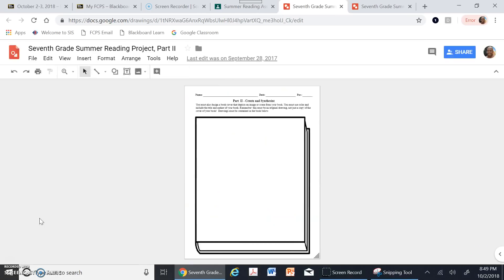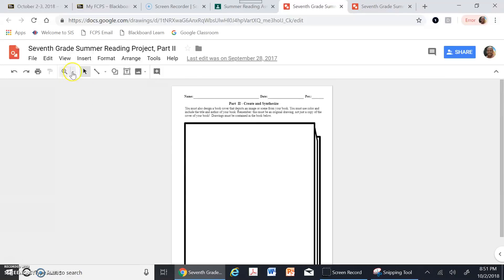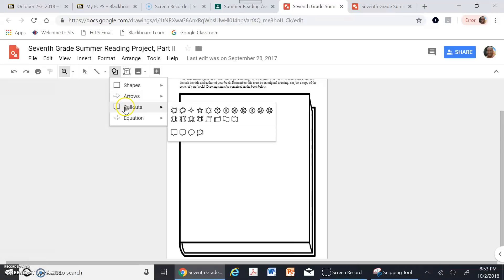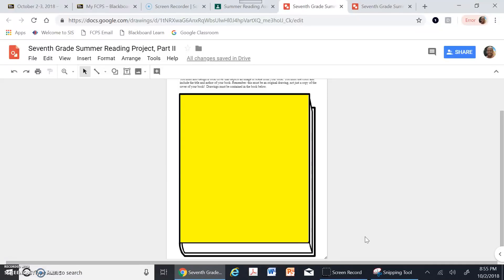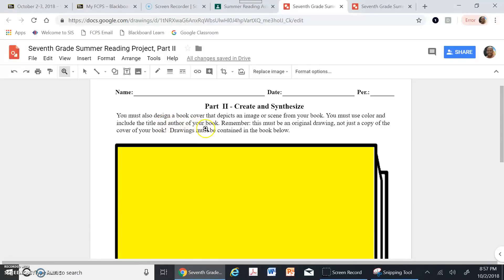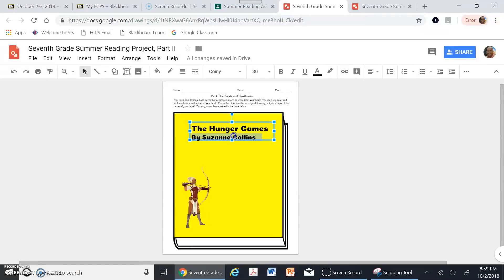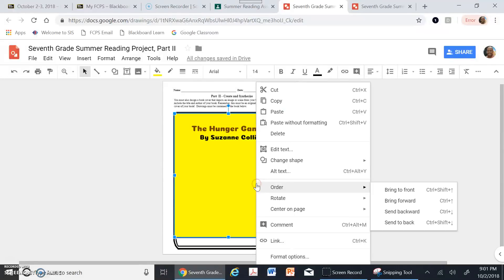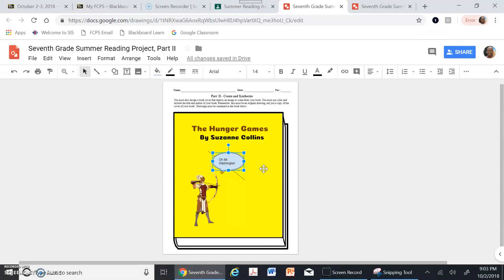Google Drawing - Summer Reading Assignment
For Part II of your Summer Reading Assignment, you will need to use Google Drawing to create an original book cover for the book you read.  Google Drawing is an online app that allows you to put together images, text, charts, and graphs to create your own digital drawings.  If you are unfamiliar with how to use this powerful tool, watch the video below for a brief tutorial.